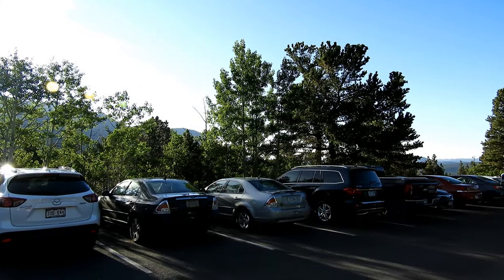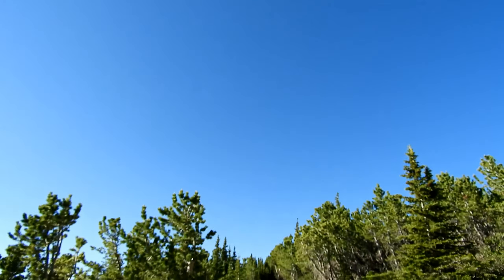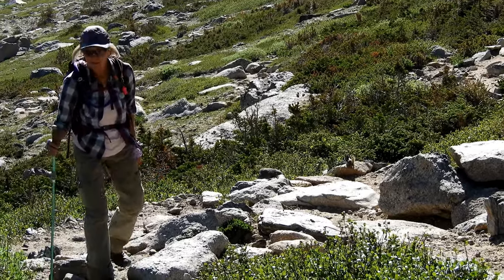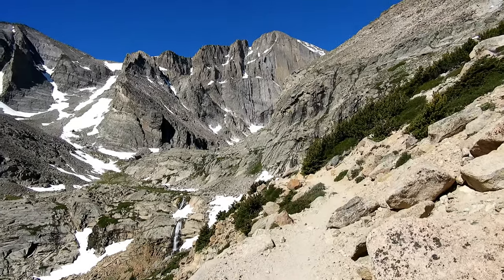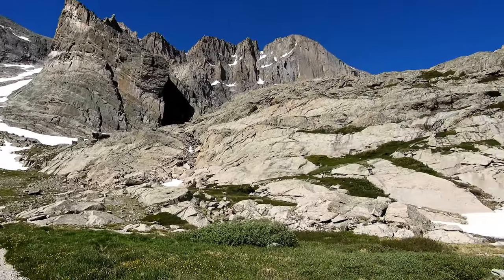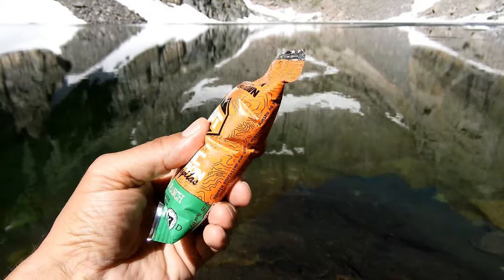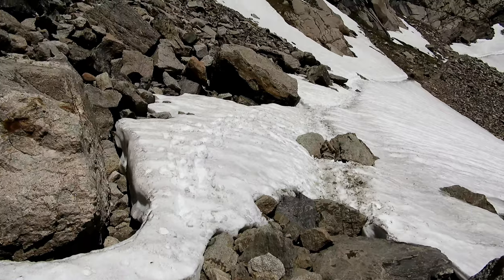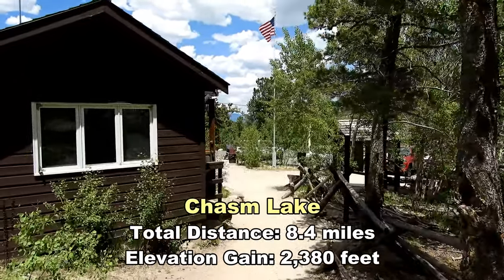Chasm Lake (2019 Trail Updates)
Nick Sangetta and Barb Sangetta hike to Chasm Lake in the Rocky Mountain National Park, Colorado on Barb's birthday, July 11, 2019. We also highlight the changes to the trail along the way. Wildlife: Yellow-bellied Marmot, Golden-mantled Ground Squirrel